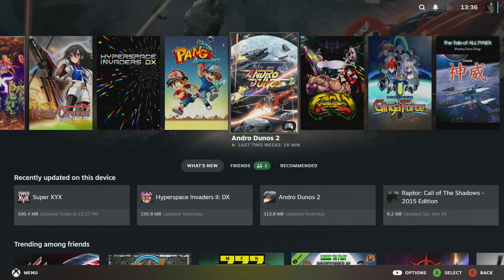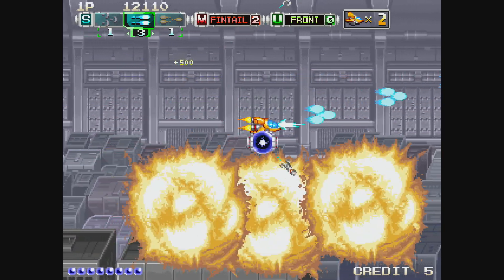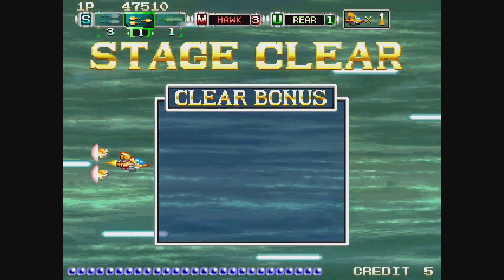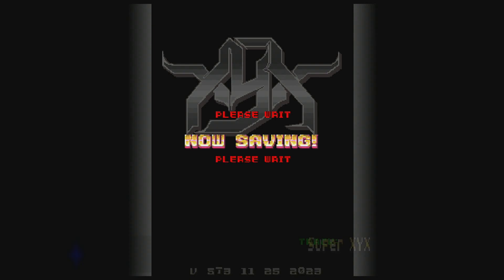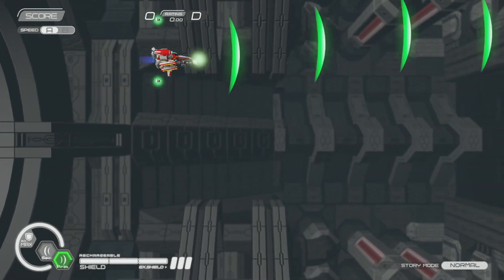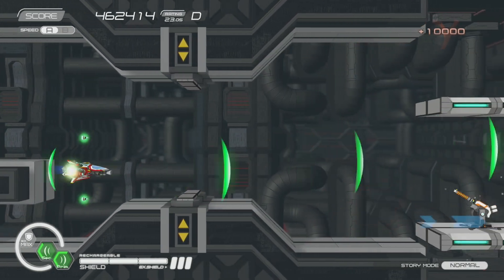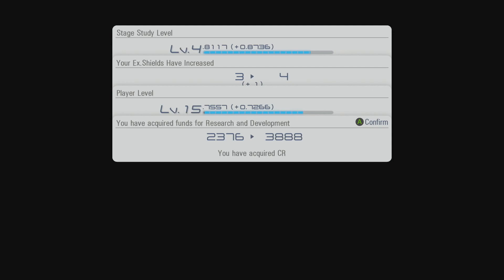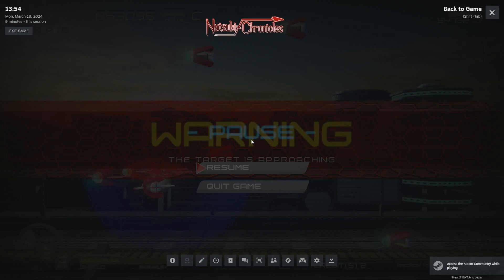Steam Sale Shmup Bargains! Andro Dunos II, Super XYX & Natsuki Chronicles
00:00 Intro
00:45 Andro Dunos II
06:15 Super XYX
08:35 Natsuki Chronicles